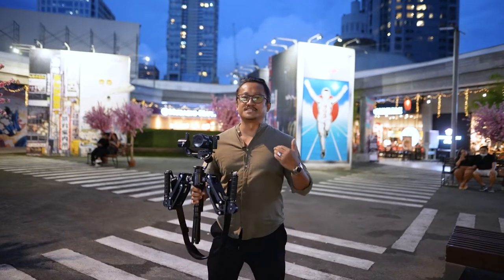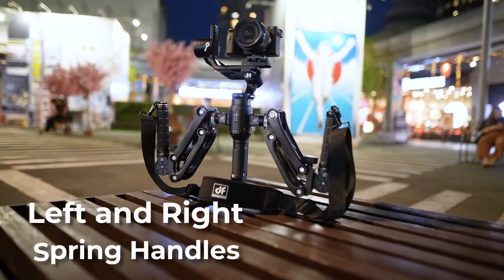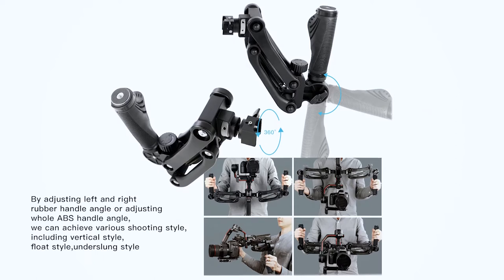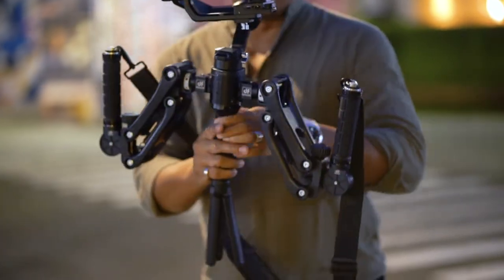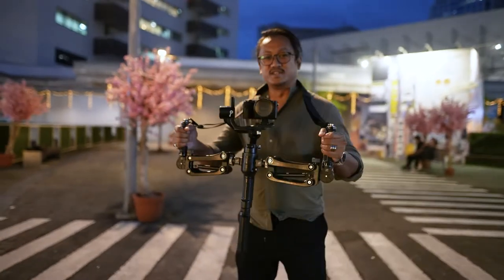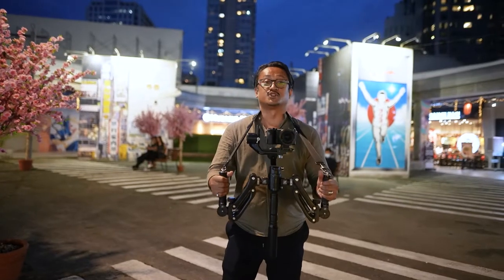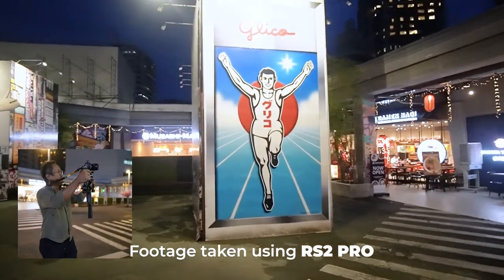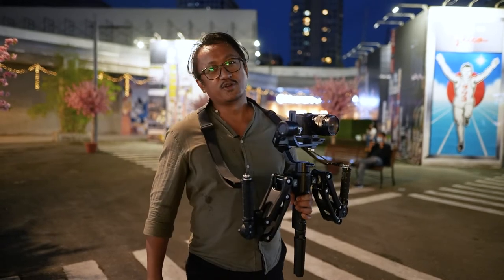Z Axis Detachable Gimbal Spring Dual Handle by DigitalFoto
Hey guys! We will be taking a look at the DigitalFoto RS2 Pro!
Get smoother shots with this gimbal upgrade!

Thank you to our friends from DigitalFoto!